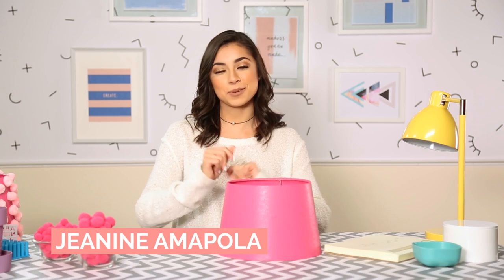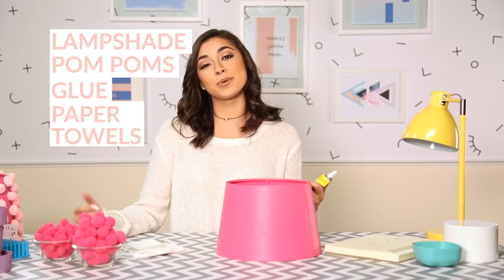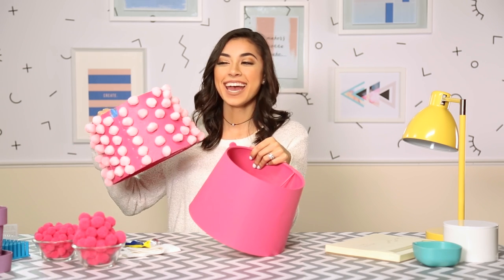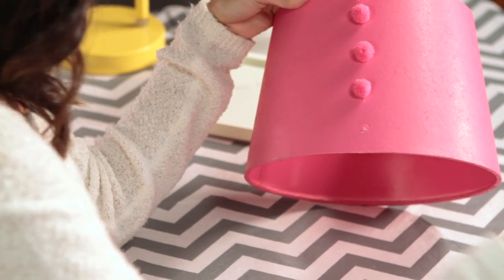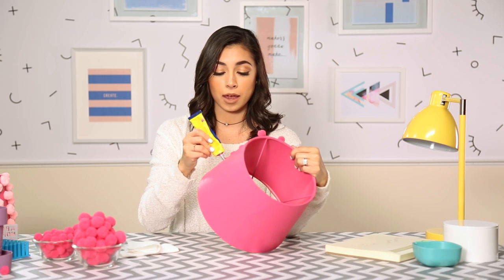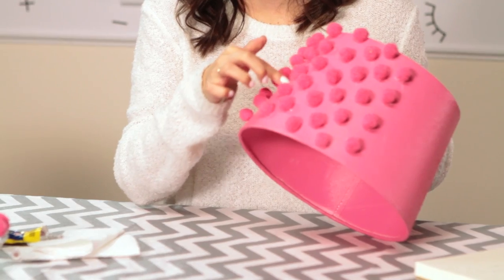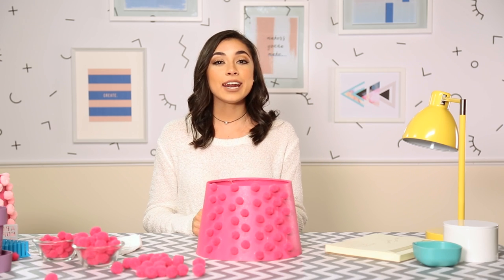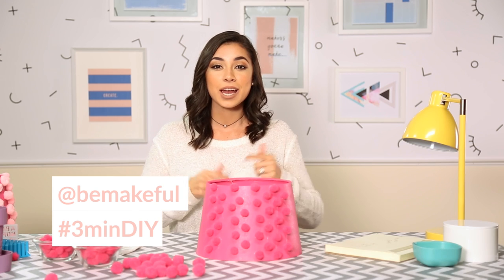DIY Pom Pom Lamp Shade | 3 Minute DIY with Jeanine Amapola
If you're looking to spice up your home decor, we've got an easy DIY that will transform a room! Today's 3 Minute DIY is a pom pom lampshade that would look great in your living room, bedroom, or office.

3 Minute DIY is a Makeful series dedicated to making space for creativity, three minutes at a time. Each week, Jeanine Amapola is showing you quick, easy DIY's that can be accomplished in 3 minutes or less.